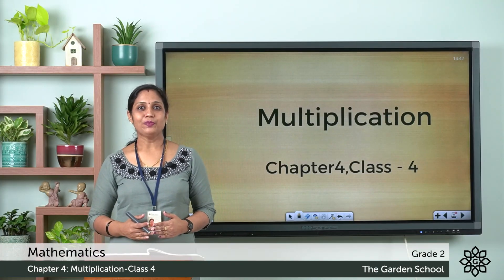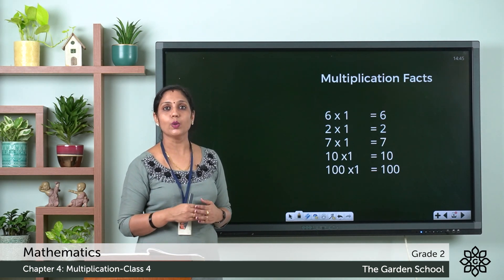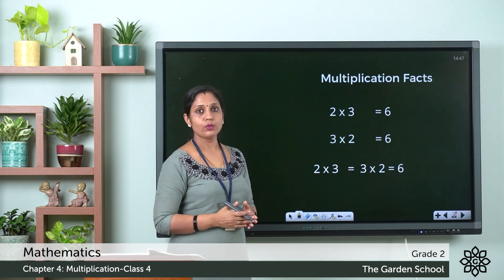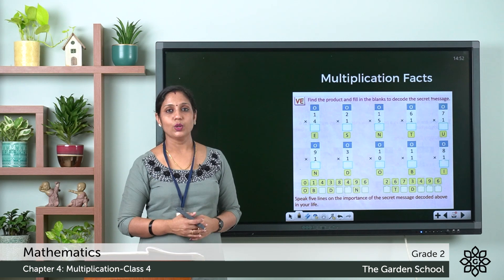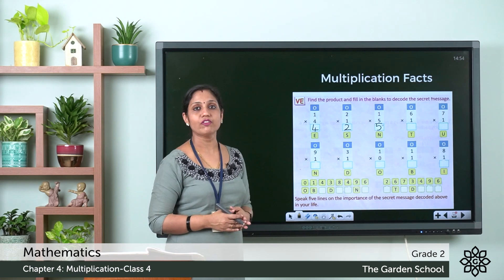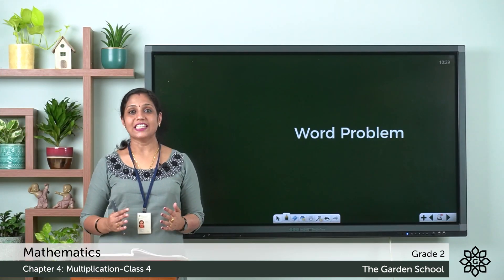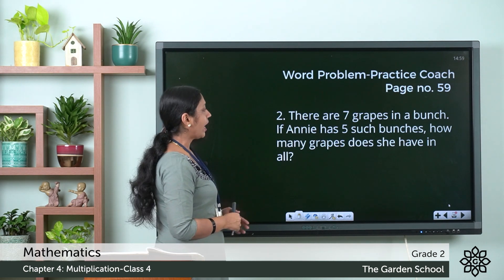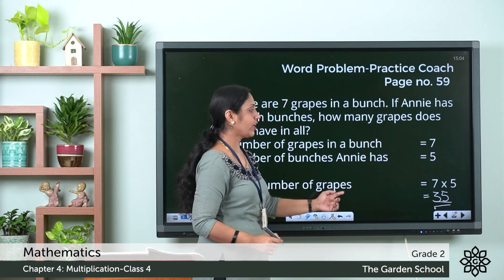Grade 2 Mathematics Chapter 4 Class 4 Multiplication Facts and Word Problems